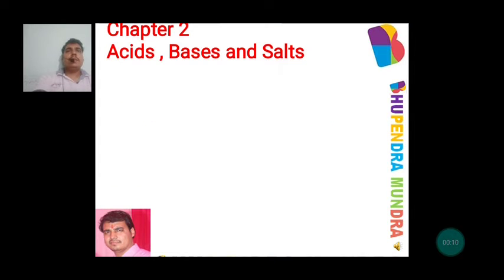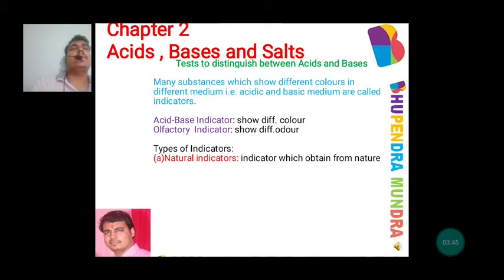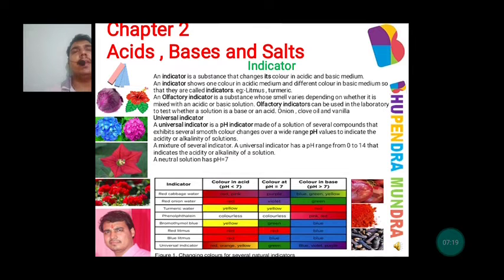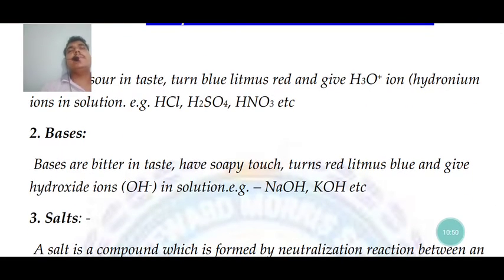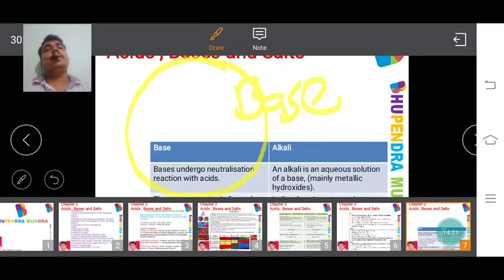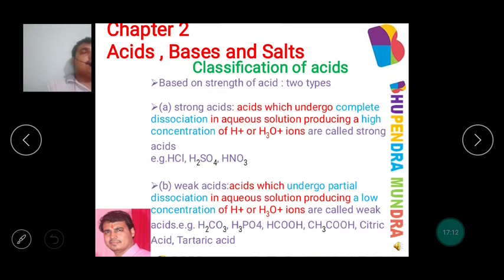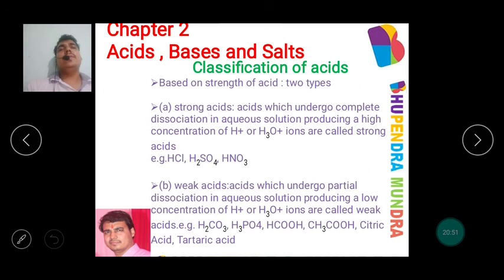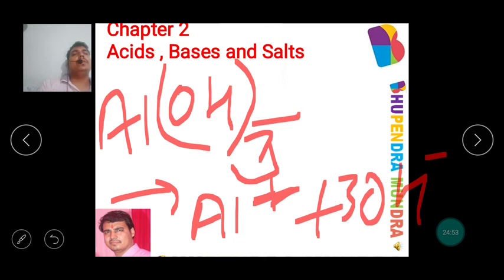Class 10 Acids, Bases and Salts